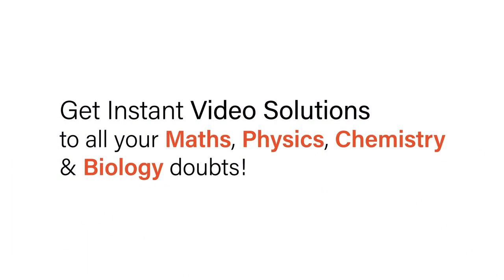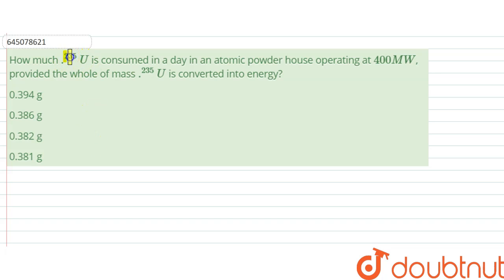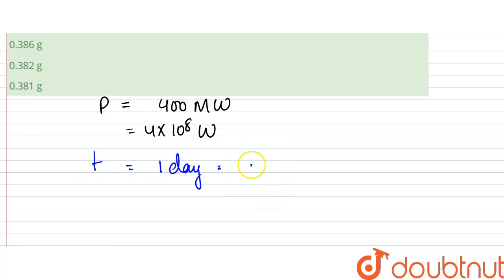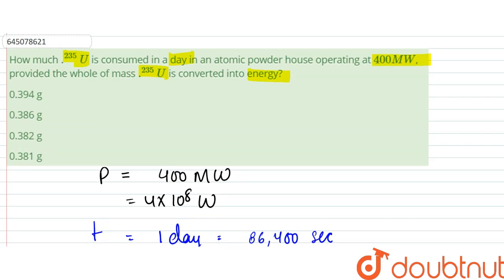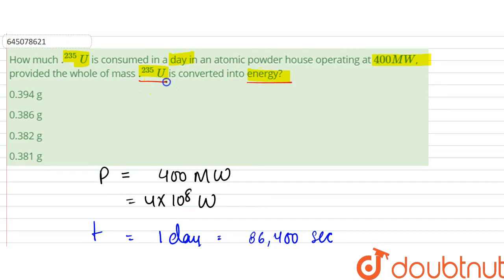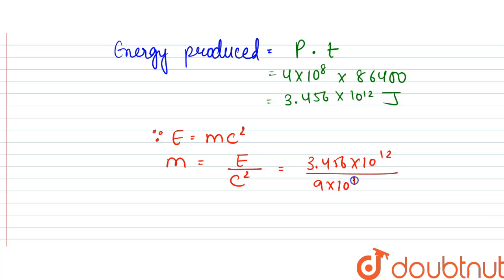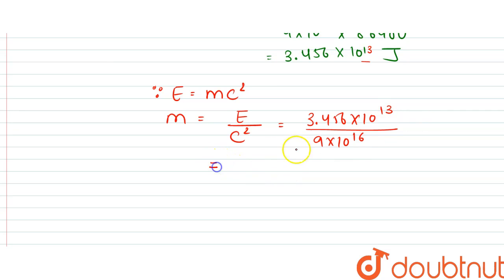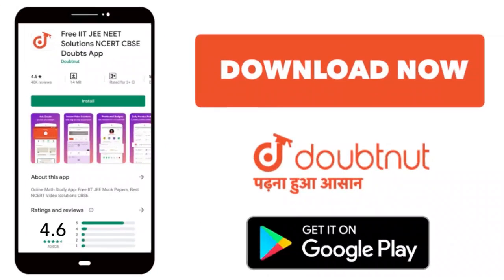How much .^(235)U is consumed in a day in an atomic powder house operating at 400 MW, provided t...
How much .^(235)U is consumed in a day in an atomic powder house operating at 400 MW, provided the whole of mass .^(235)U is converted into energy?
Class: 12
Subject: PHYSICS
Chapter: NTA JEE MOCK TEST 102
Board:NEET

👉 Have Any Query? Ask Us.